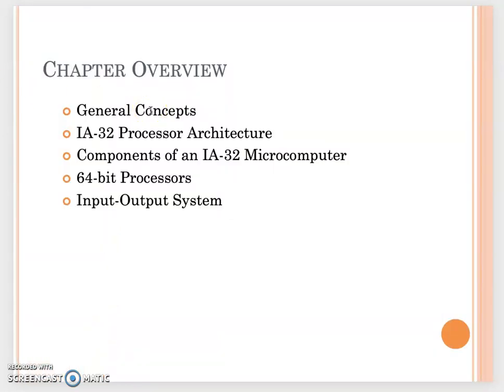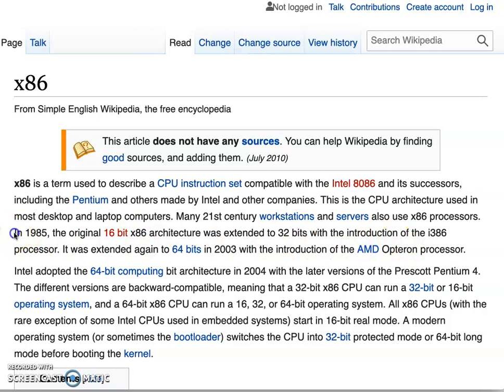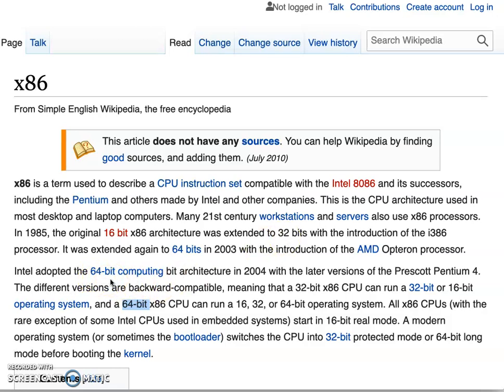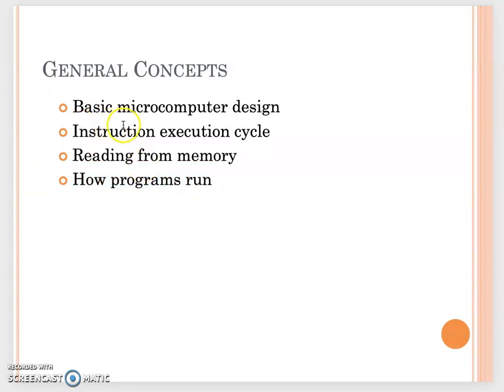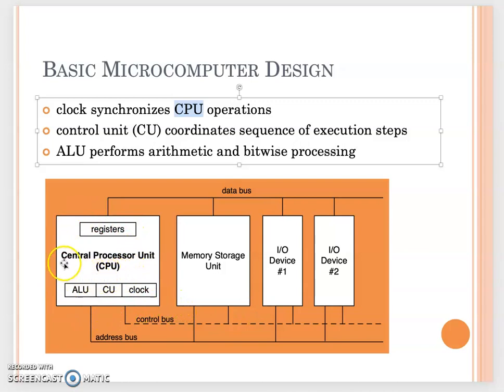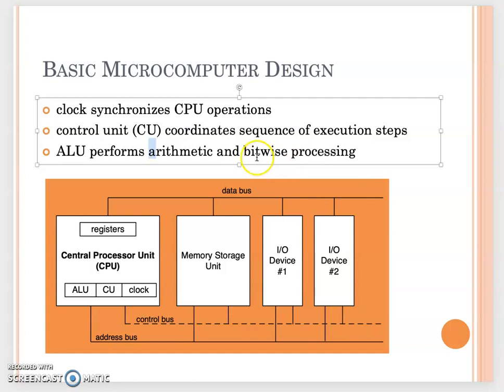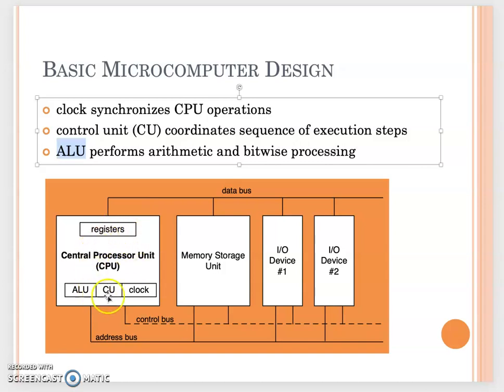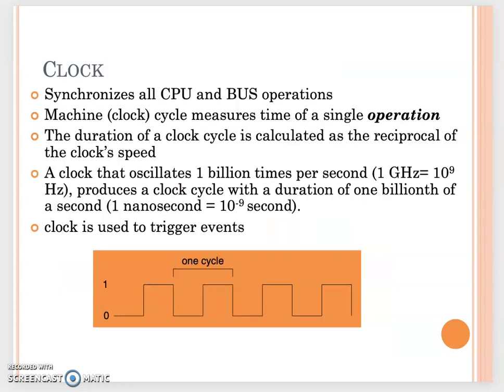COMSC260Module3 1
Introduction of x86 family and IA-32 architecture